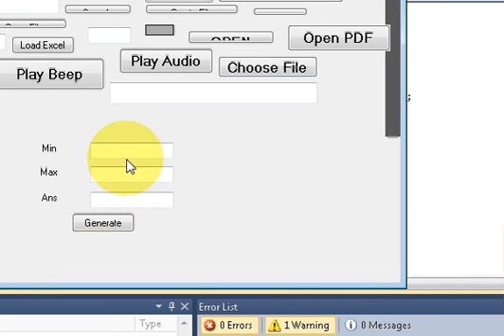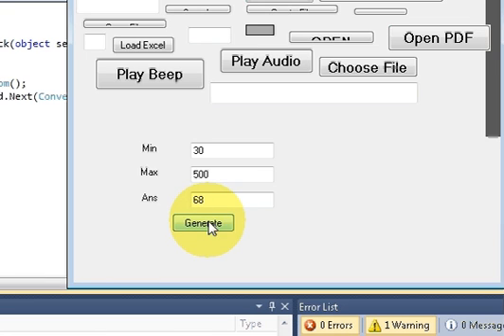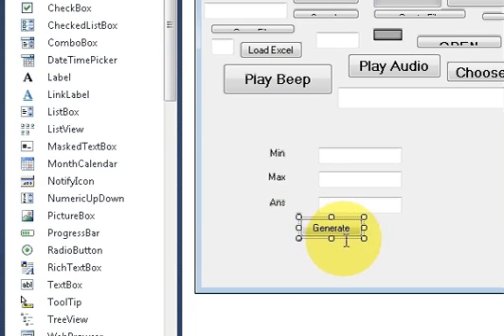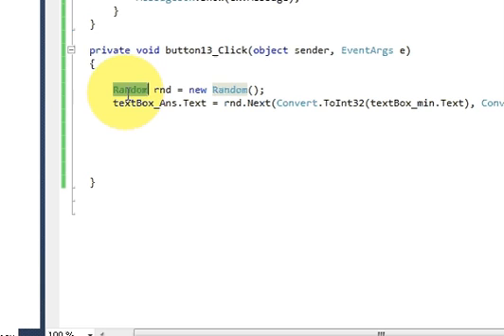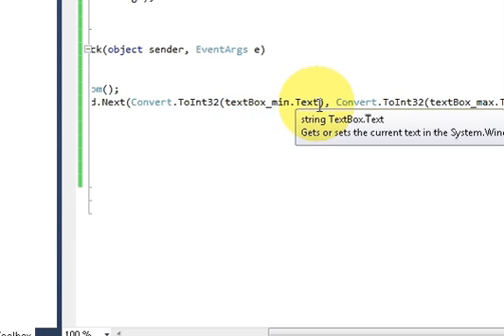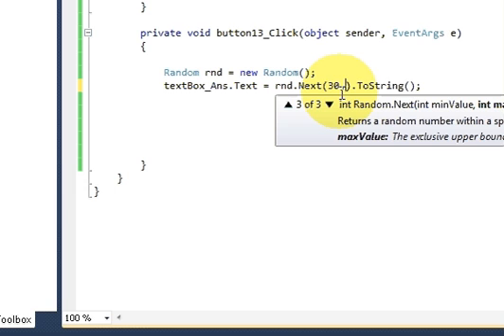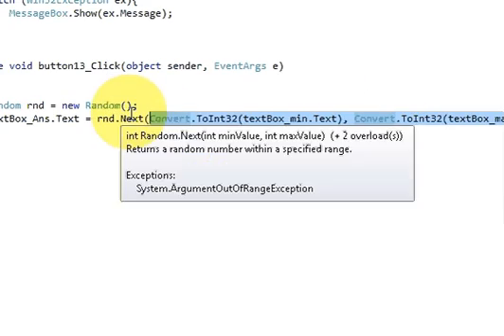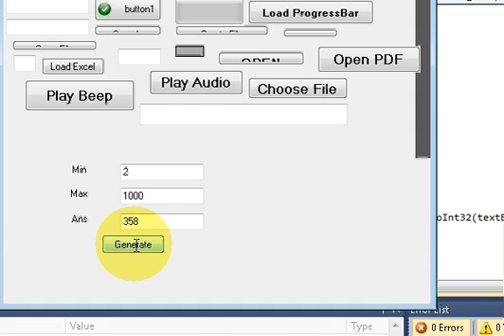C# Tutorial 35: Random Number Generator within range C#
How do you create a random number in C#
C# Random Class- Distribution of string without repetition
random number generating function in c#‎
XNA (C#) Random Number Generation‎
simple random number generator function. C#
How generate random (numbers+Alphanumeric) in C#‎
12 digit unique random number generation in c# / asp.net‎
HOW TO GENERATE RANDOM DECIMAL .
How generate random numbers in C#‎ - Searches related to C# Random Number Generator